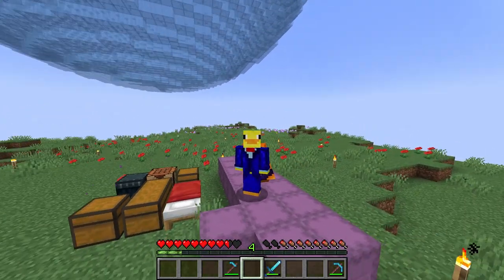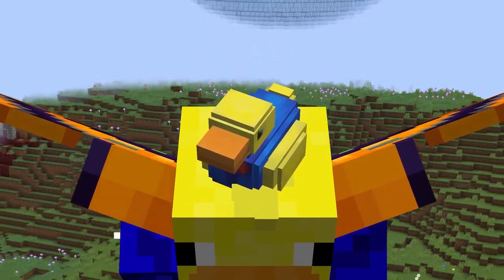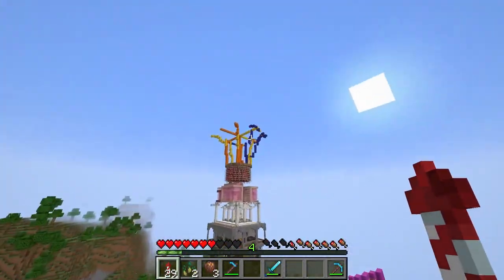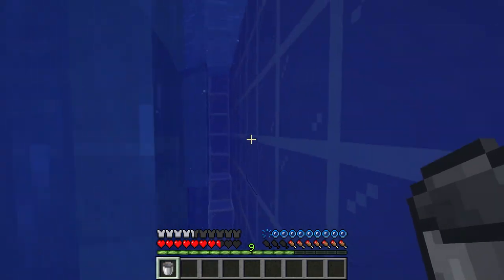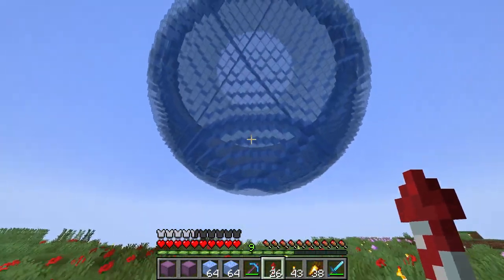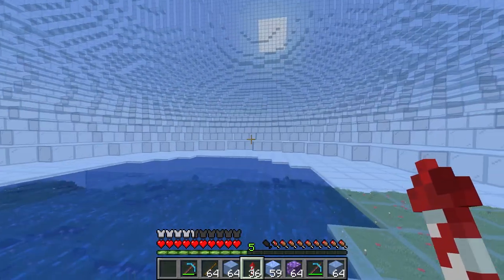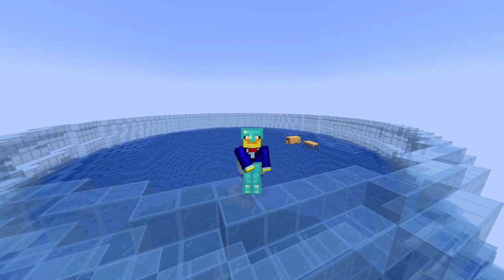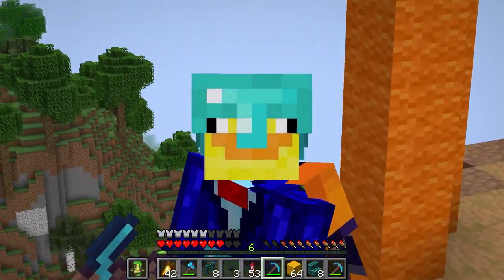Building Bees and Bowls!- Unorthoblocks3 ep5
We are back! Working on the unorthotower by building THE CUTEST BEES YOU HAVE EVER SEEN! Oh yea, and we are suffering through filling an entire bowl with water.

Unorthoblocks is a 1.20 semi-vanilla server sporting a whole bunch of amazing upcoming Minecraft YouTubers.